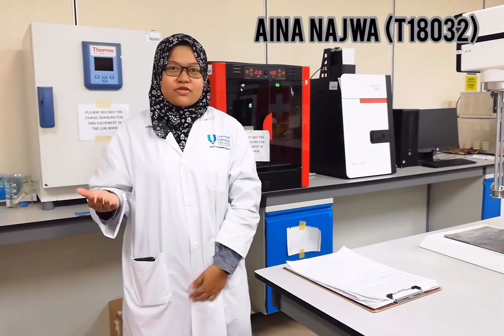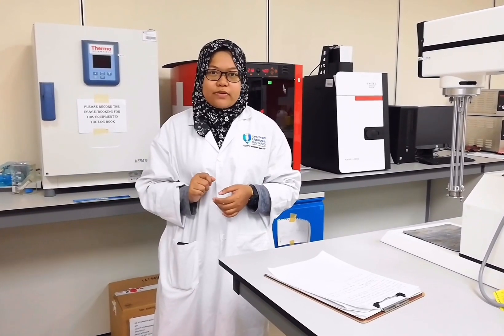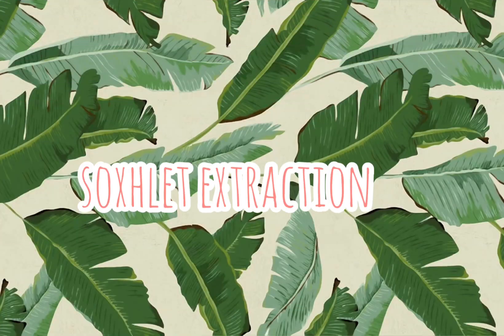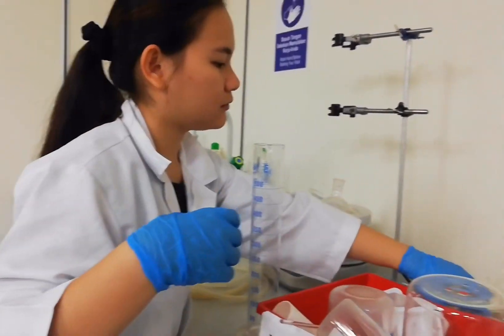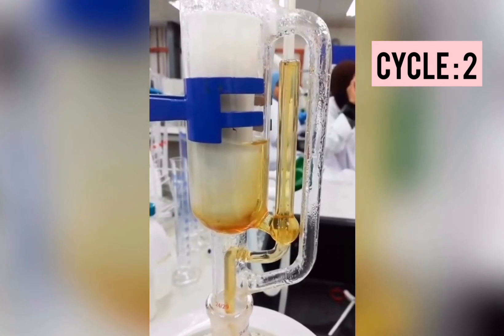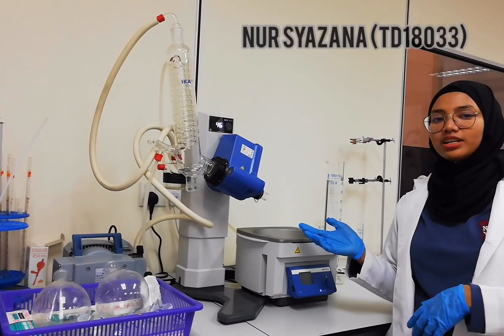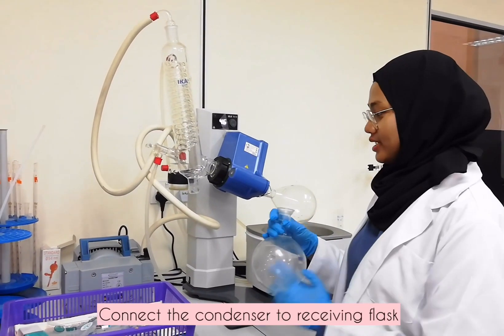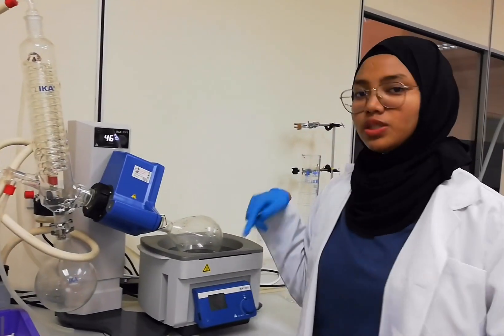Turmeric Leaves Extraction (Group 5)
Hi there ! This video will bring you to the overall process of turmeric leaves extraction.

BTP1133 PROCESS CHEMISTRY & PHARMACEUTICAL